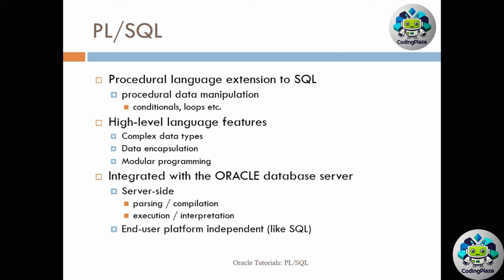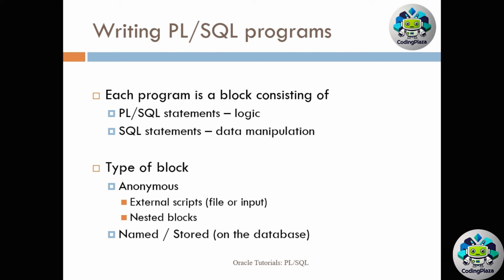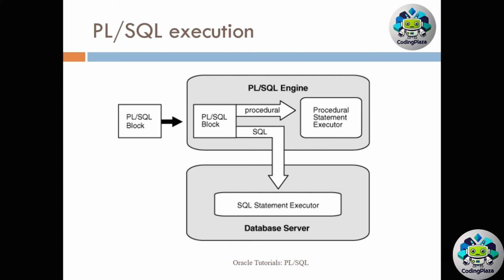An Introduction to PL/SQL: Learn Oracle Programming Basics